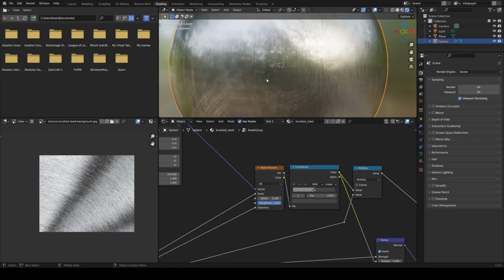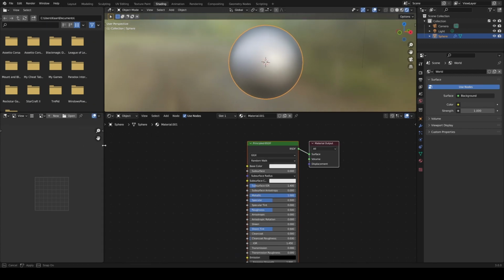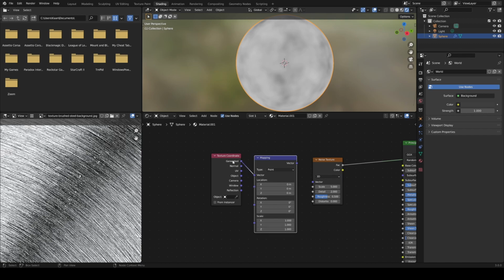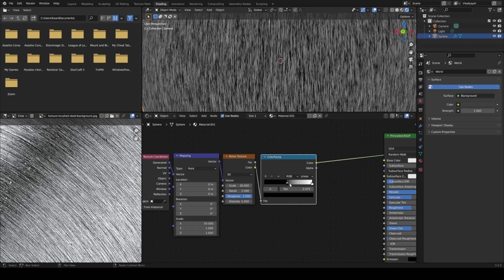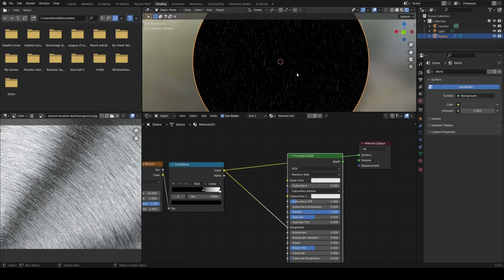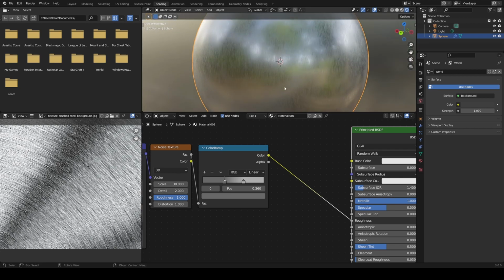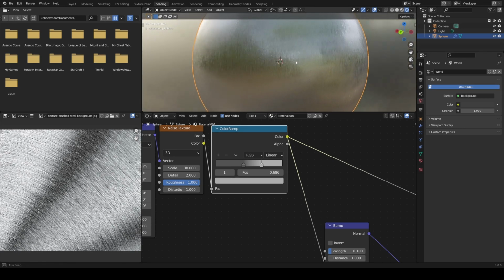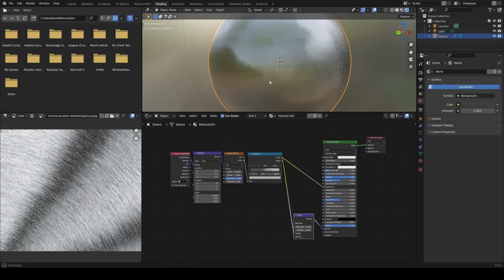How To Create A Brushed Steel Material In Blender 3.0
Hey guys what's up it's kaan here

today we gonna create a brushed steel material in Blender.